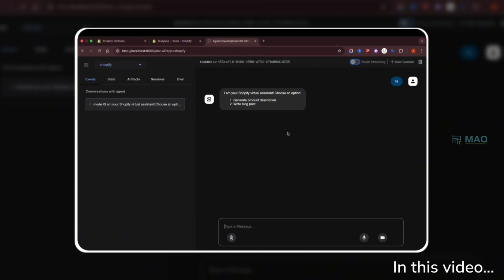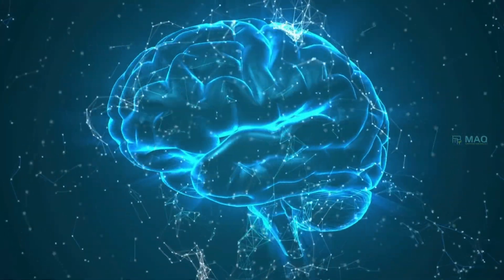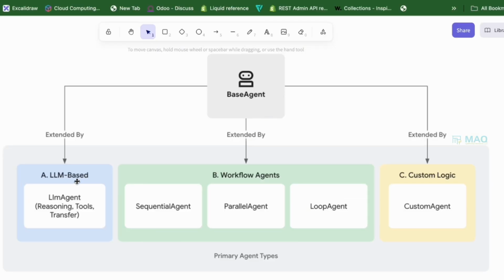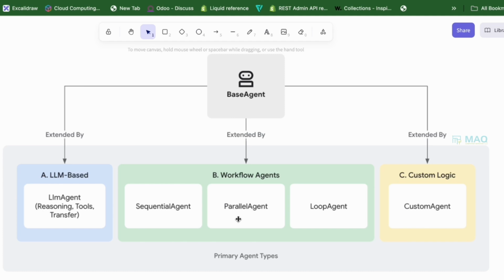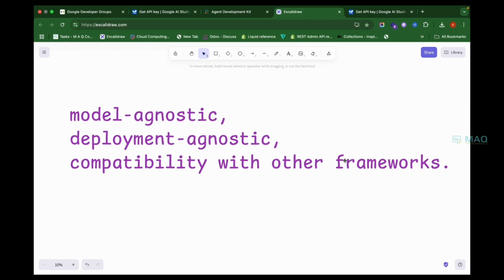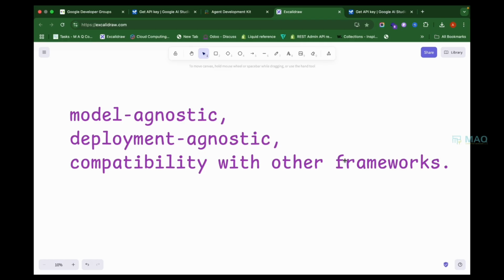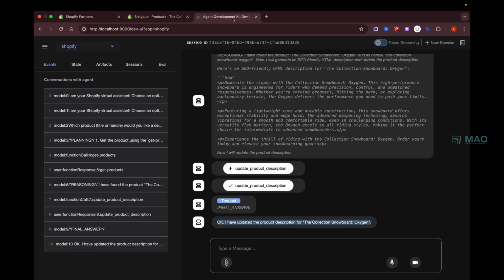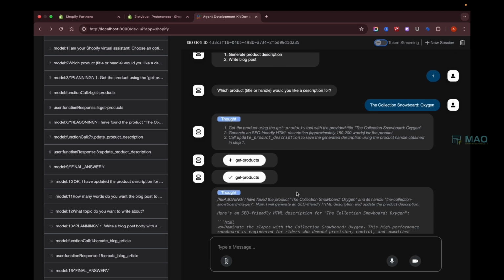Build your Shopify AI Assistant using Google ADK | Agentic AI for ECommerce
Unlock the power of AI for your Shopify store!
In this video, I'll show you the practical examples of Agentic AI. Here we will exactly see how to build a custom Shopify AI Assistant using Google AI Developer Kit (ADK). Whether you're a Shopify entrepreneur or just curious about the future of e-commerce automation, this tutorial covers everything you need:

1. Why AI assistants are game-changers for Shopify stores

2. How to set up Google ADK for seamless integration

3. Step-by-step walkthrough to build and deploy your own AI assistant

4. Real-world examples to boost productivity, automate tasks, and enhance customer experience

Pro tips to get the most out of AI on your Shopify store